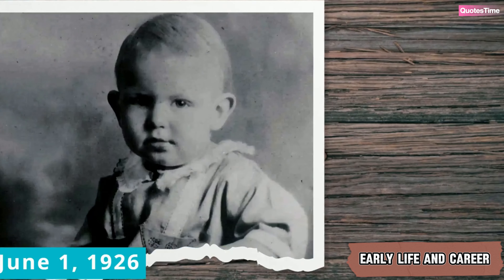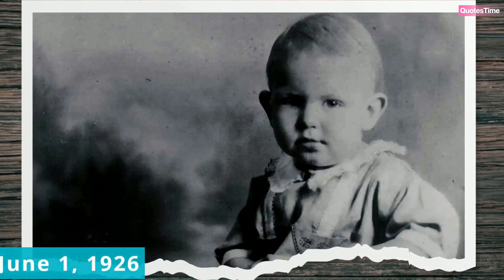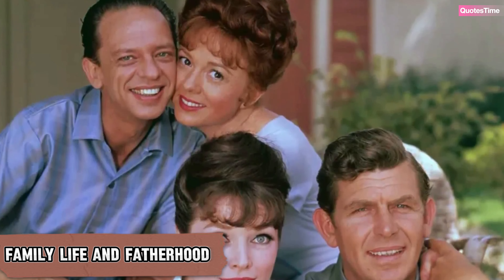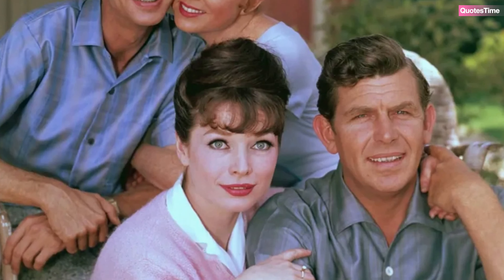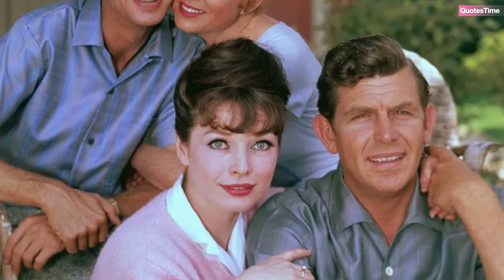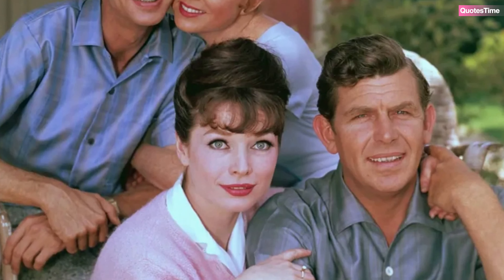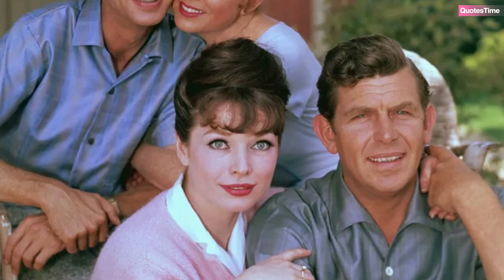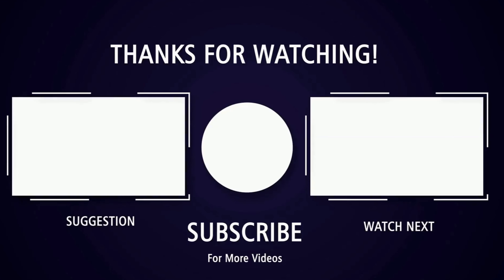What Happened To Andy Griffith’s Children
Uncover the untold story of WhatHappenedToAndyGriffithsChildren in this deep dive into the personal life of one of America's most beloved television stars. In this video, we explore the lives of AndyGriffith's children, AndySamuelGriffithJr and DixieGriffith, shedding light on their personal struggles, triumphs, and how their father's legacy influenced their lives. Discover how AndySamuelGriffithJr faced his battles with addiction and ultimately passed away tragically young. Meanwhile, learn about DixieGriffith's journey, her relationship with her iconic father, and how she continues to preserve his legacy today.